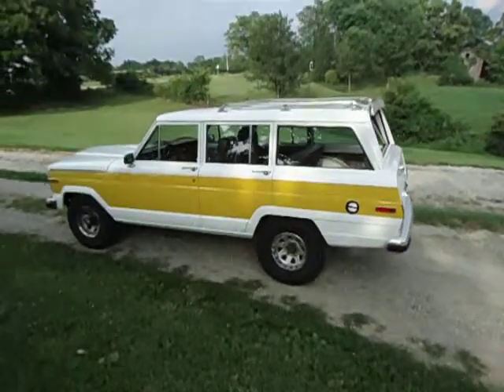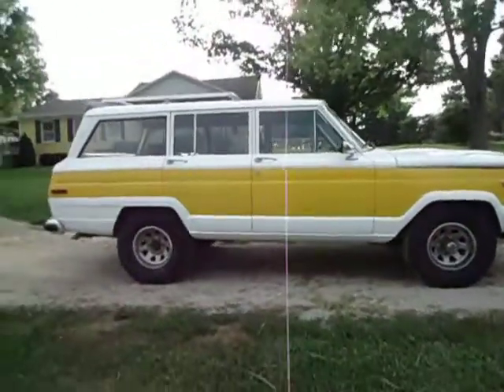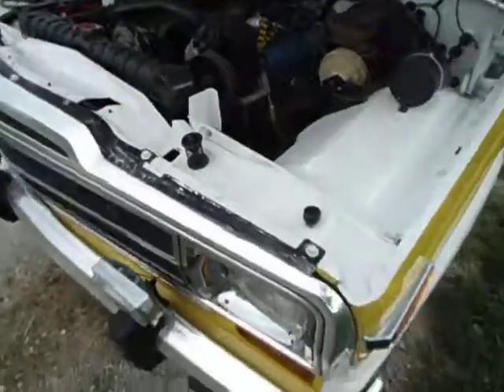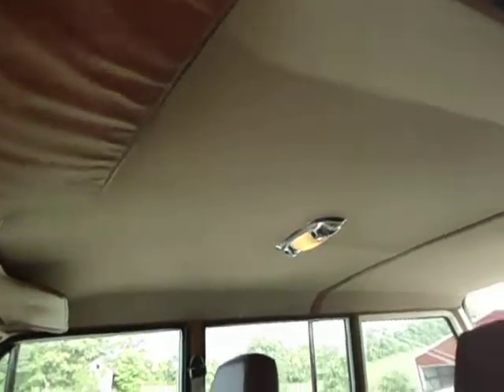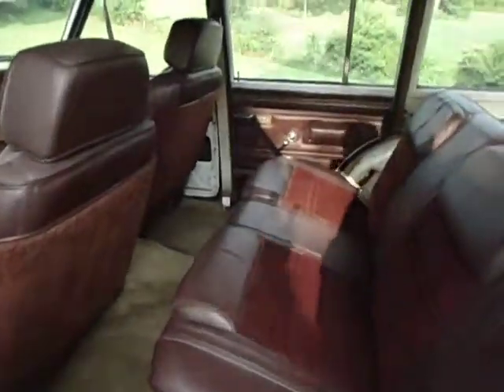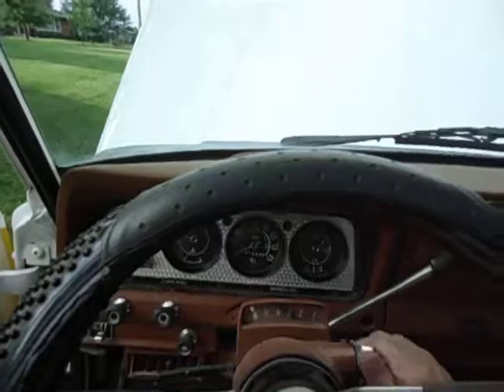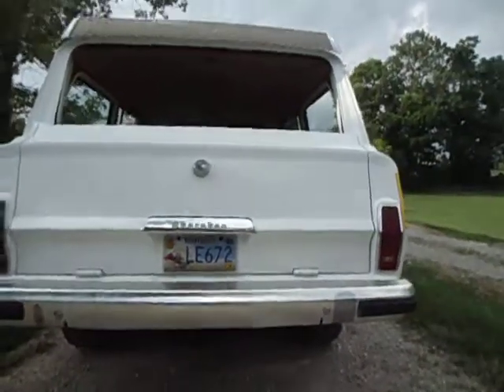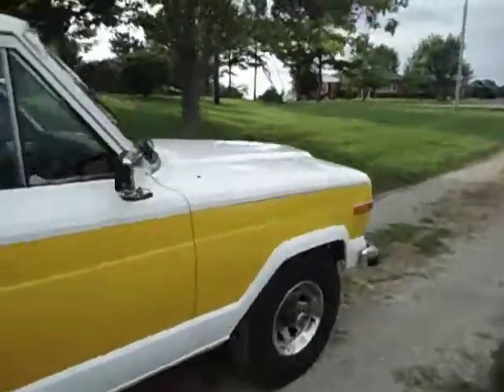jeep restoration part3 update painted and For Sale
Just about complete just little stuff to finish, but drives out great, motor runs really strong after the complete rebuild.